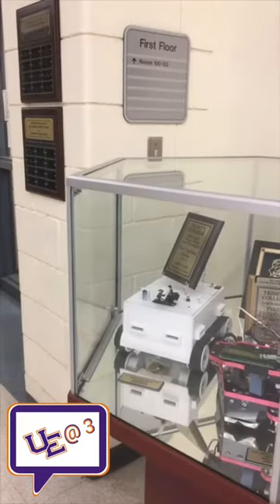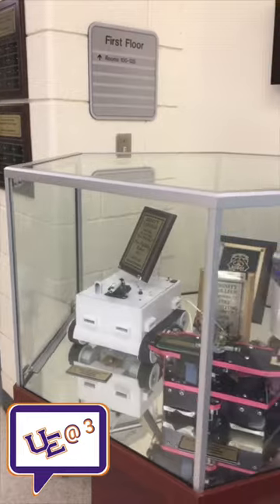UE@3: Koch Center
Tour of the Koch Center for Engineering and Science!